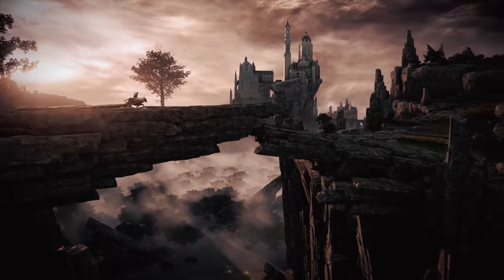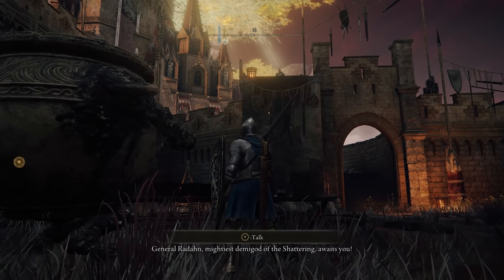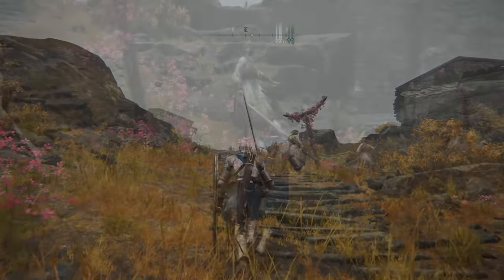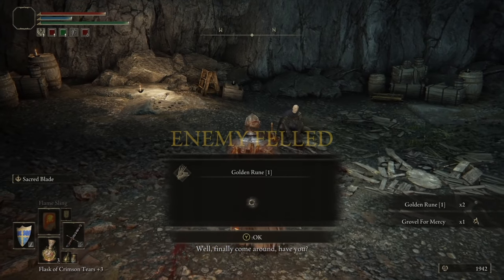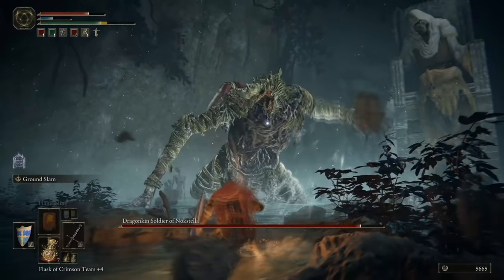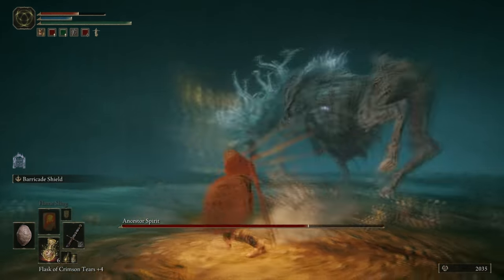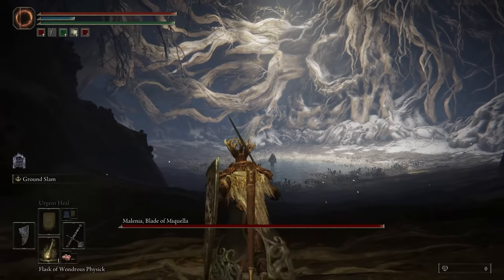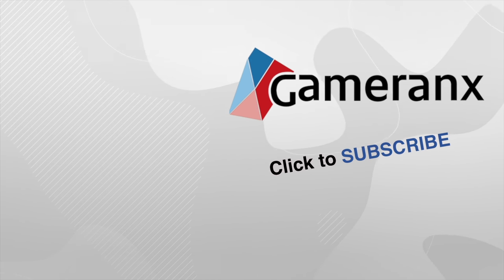Elden Ring: 10 Optional Bosses You SHOULDN'T MISS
Elden Ring (PC, PS5, PS4, Xbox Series X/S/One) is a massive game filled with multiple bosses you can skip or avoid in the open world. Here are some of our favorites.

10. Spirit-caller Snail - ROAD'S END CATACOMBS, found in eastern Liurnia south of the minor Erdtree

9. Starscourge Radahn - found in Redmane Castle, in the Southern part of Caelid

8. Godskin Apostle - Dominula, Windmill Village which is on the northern edge of the Altus Region

7. Patches - found in Murkwater cave in the center of Limgrave, look for a cave entrance in the ravine filled with skeletons

6. Mimic Tear - found in Nokron, which can only be accessed after defeating Starscourge Radahn and going down the giant hole in Limgrave formed by his comet, which is in South of Mistwood

5. Wormface - the guardian of the Minor Erdtree at the center of Altus in the forest area

4. Dragonkin Soldier of Nokstella - Found by exploring the ainsel river region, which can be accessed in the Liurnia region from the Ainsel River Well north of the Liurnia Divine tower

3. Ancestor Spirit - found by lighting the fires at all of the monuments in the Siofra River area then going to Hallowhorn hall and interacting with the corpse. The area can be accessed from the Siofra River Well, which is found near the Minor Erdtree in Limgrave, in the mistwood forest.

2. Ryckard - Found in the Volcano Manor at the top of Mt. Gelmir, which is in the western part of Atlus. Can only be accessed if you agree to help Lady Tanith and complete the questline there, a secret door can be found in the first room to the right after you've made enough progress with the quest. Kill the people she wants you to kill and talk to everyone and it should unlock.

1. Astel - Found in the River of Rot, an area that can only be accessed by making a certain amount of progress in Ranni's Questline, which is too complicated to explain here -

BONUS

Malenia - Found in Miquella's Haligtree, a location that can only be reached by finding 2 parts of the Haligtree Secret Medallion. 1 is found in Castle Sol in the Mountaintop of the Giants and one is in the Village of the Albinaurics, a town build under a mountain to the west in Liurnia. There's a villager disguised as a pot hiding there: attack them to reveal the ruse and talk to them to get 1 half of the haligtree secret medallion. When you have both you get an alternate option at the Grand Lift of Rold that takes you to the Consecrated Snowfield and eventually the Haligtree.